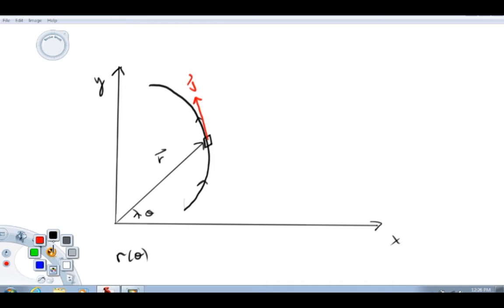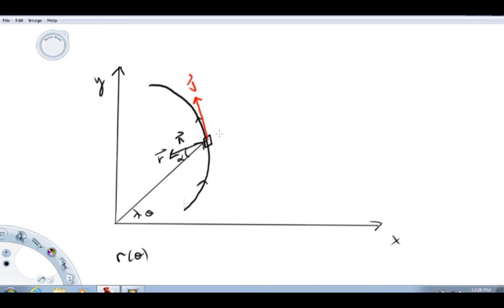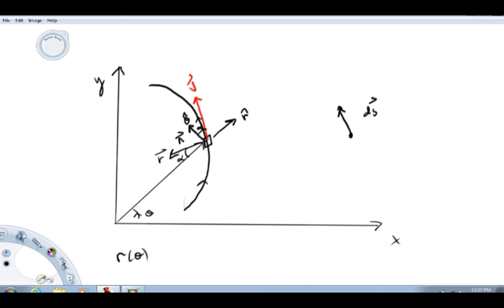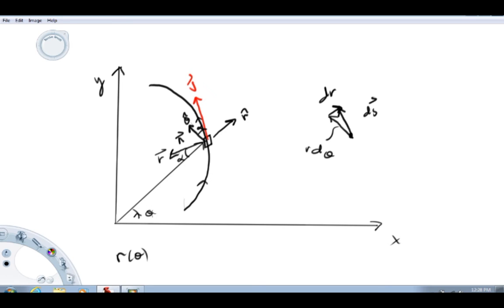How to find r and theta com of normal